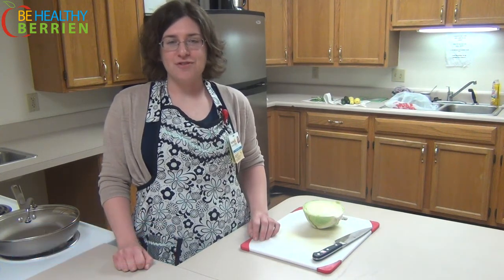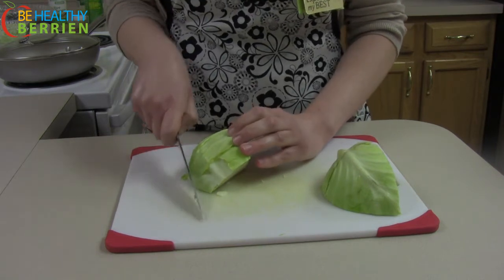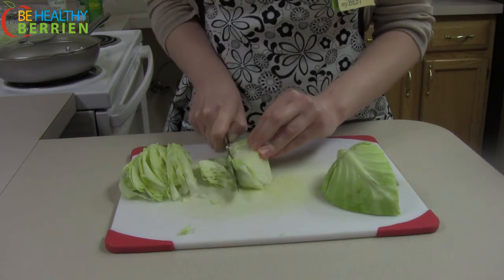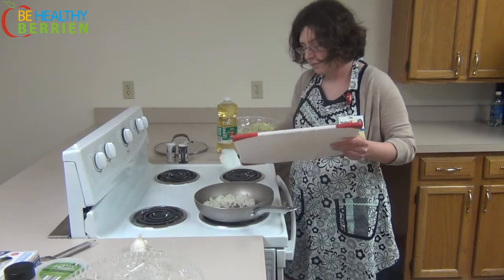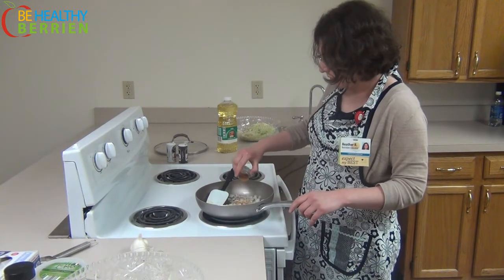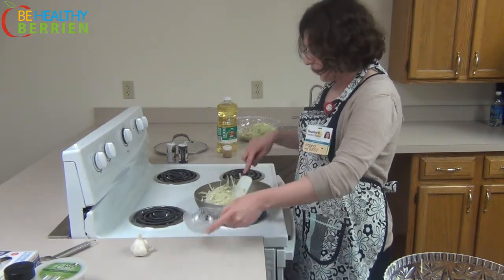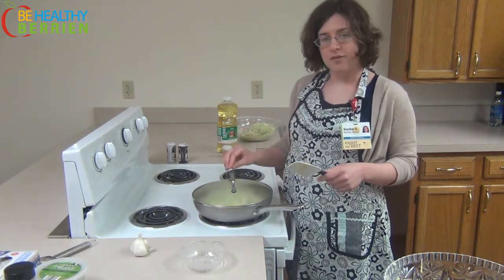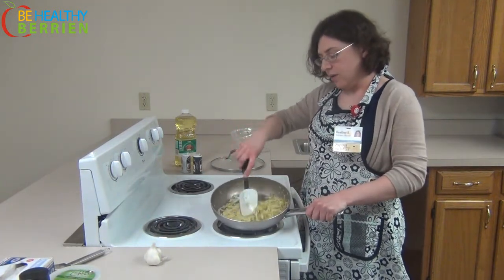How to make Fried Cabbage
This video shows how to cook a delicious fried cabbage dish.